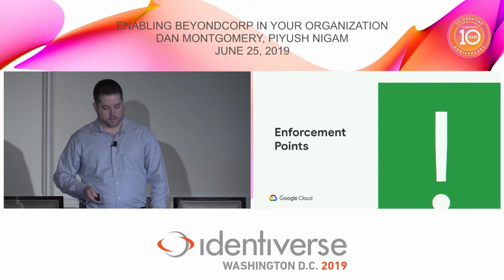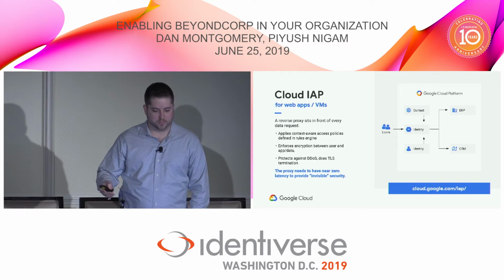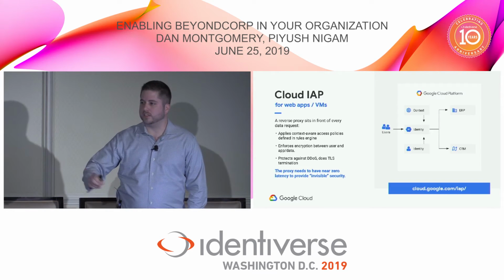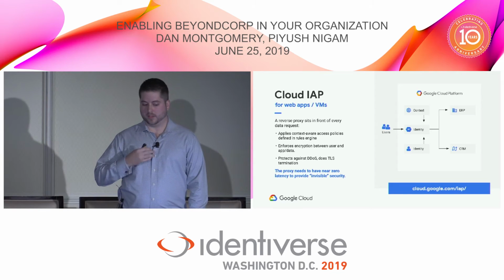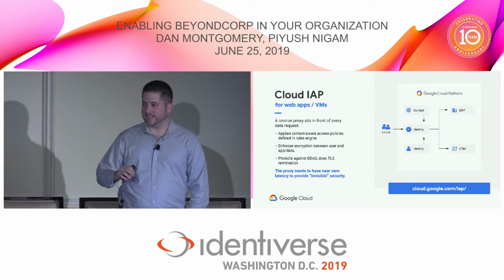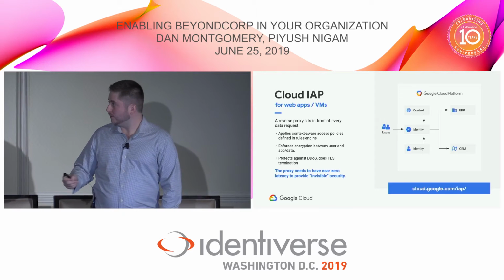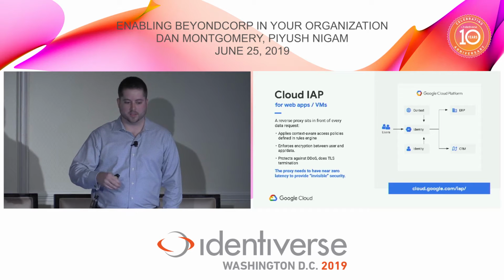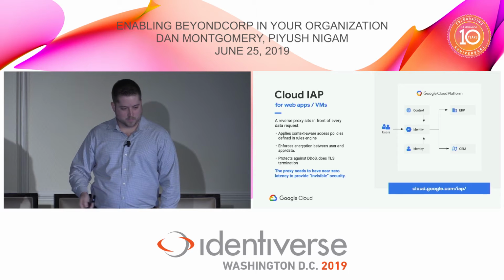Google Masterclass: Enabling BeyondCorp in your organization today - June 25 | Identiverse 2019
Presenters:
Dan Montgomery
Piyush Nigam

Envisioned in 2011, BeyondCorp was a response to a state-sponsored attack of 2008 that targeted 20+ companies (including Google). BeyondCorp’s security model takes trust out of the corporate networks and instead uses identity and context to evaluate trust for access decisions. Join this session to understand what BeyondCorp is, why you should care, and how to implement it across your organization to achieve a stronger security posture and enable more intuitive end user experiences.